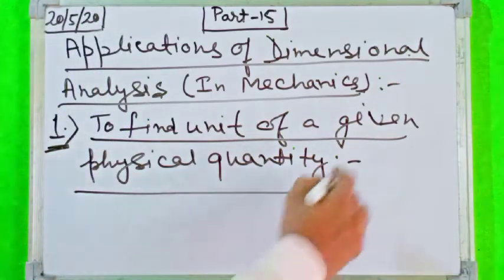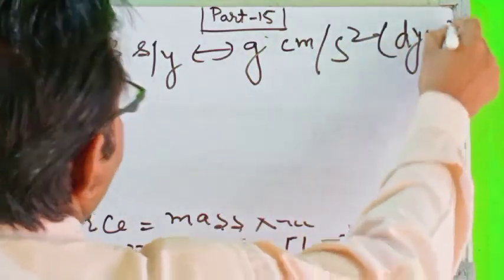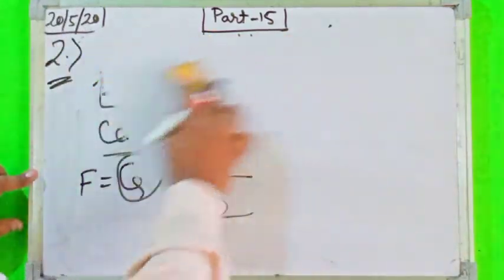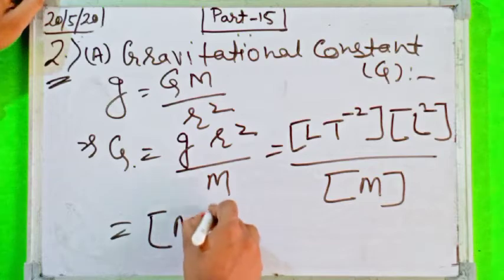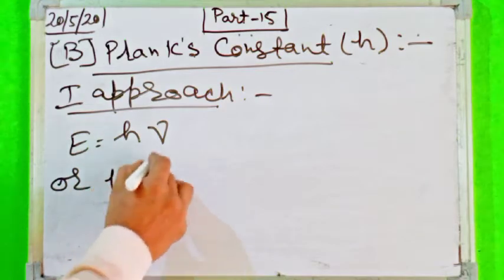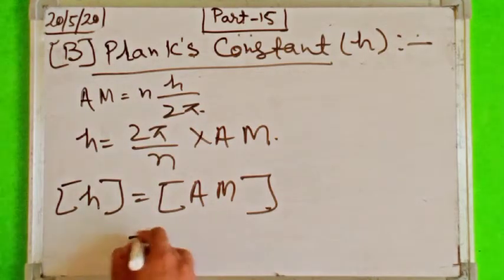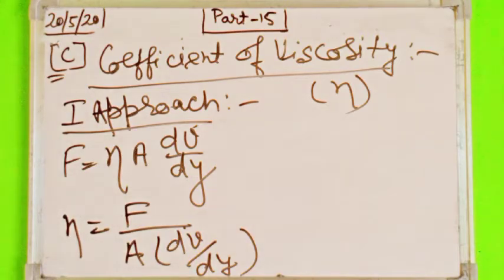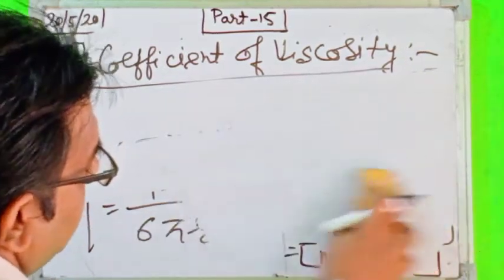May 20, 2020